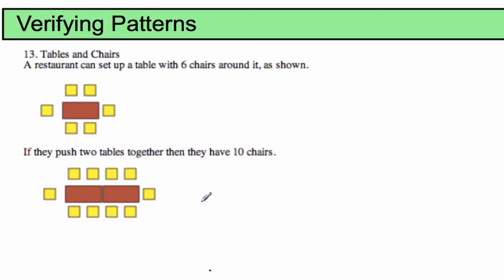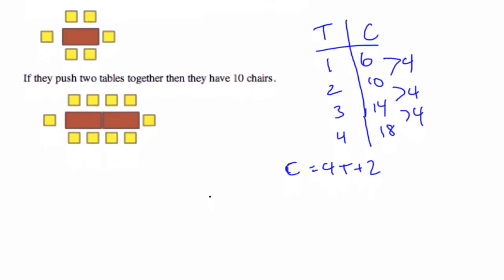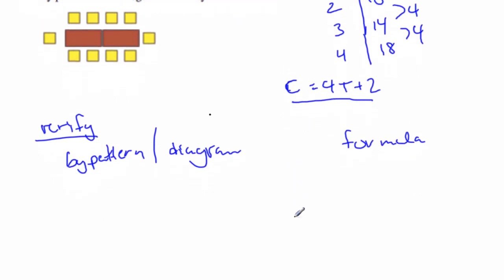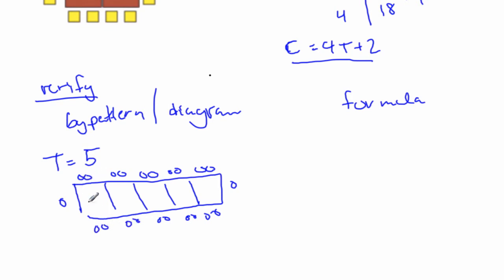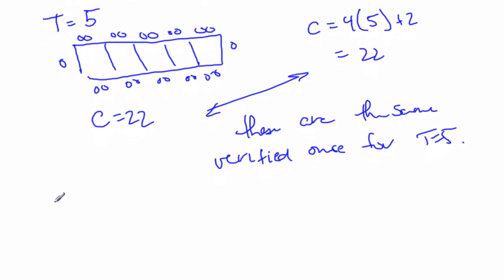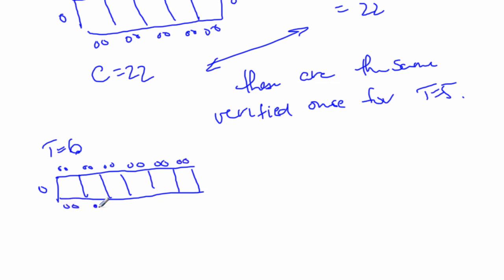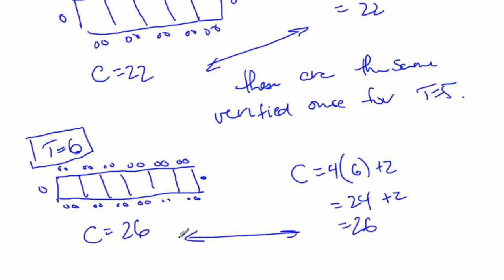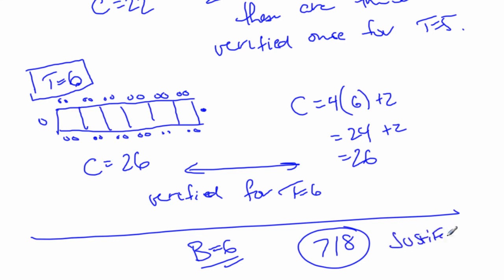2.0 Verifying Patterns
Once you've recognised the pattern you now need to verify.